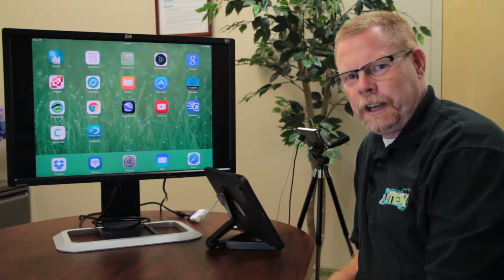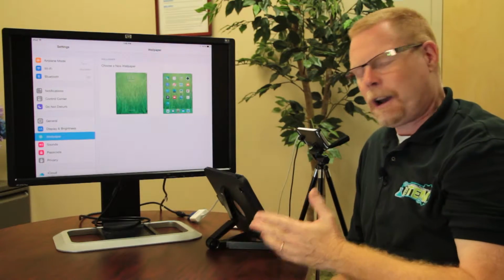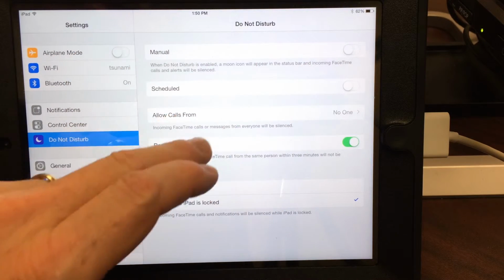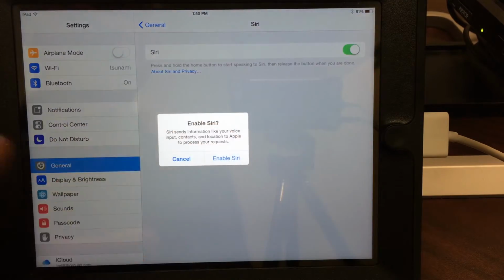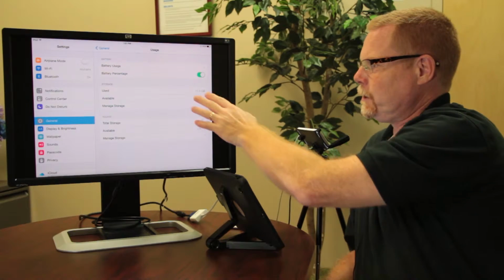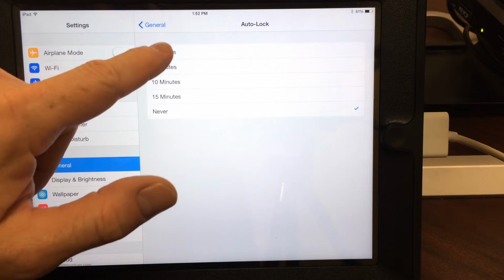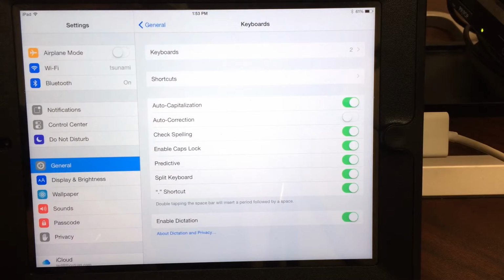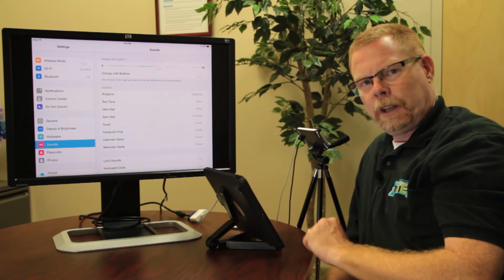iPad Basics Navigate Settings